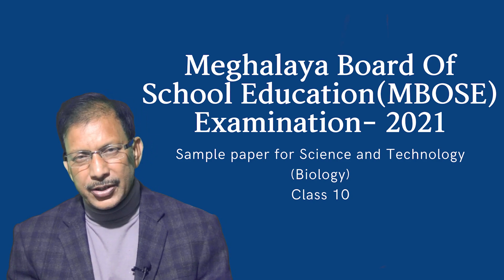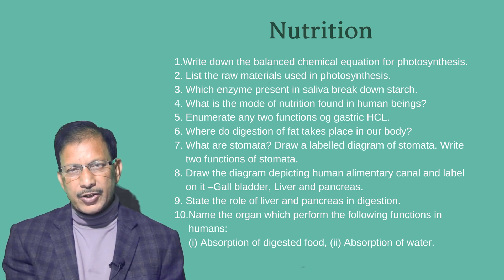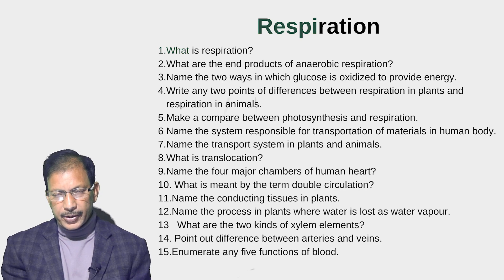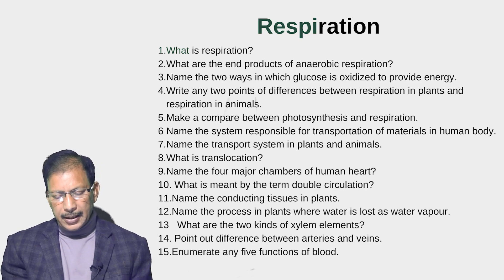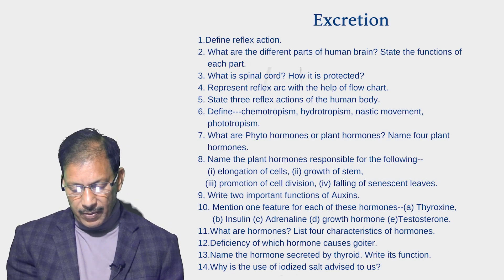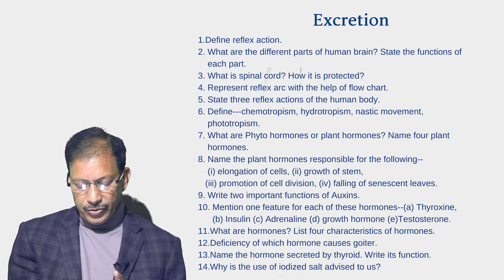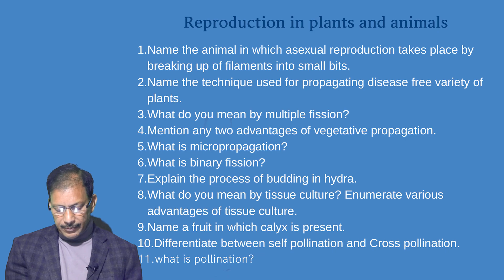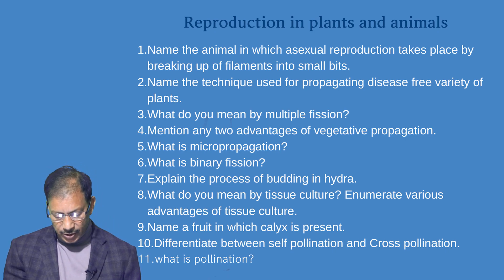MBOSE Class 10 Science Sample Questions(Biology) for 2021